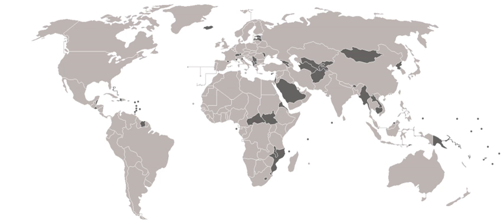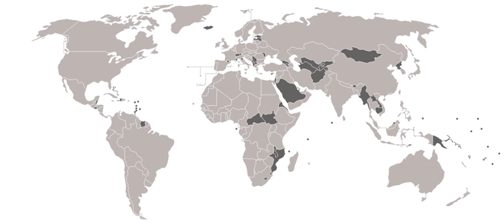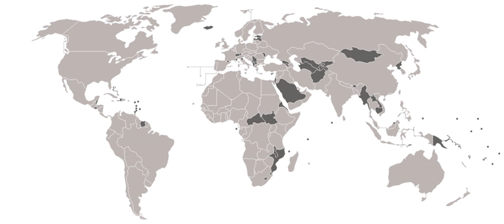List of members of the United Nations Security Council | Wikipedia audio article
00:00:34 1 Current membership
00:00:46 2 Regional Groups
00:01:55 3 Previous and future Security Council composition
00:03:00 4 Membership by year
00:03:09 4.1 Permanent
00:03:17 4.2 Non-permanent (1946–1965)
00:03:29 4.3 Non-permanent (1966–present)
00:03:39 5 List by number of years as Security Council member
00:04:27 6 Future candidacies
00:04:54 7 Non-members
00:05:37 8 See also

- Socrates

SUMMARY
Membership of the United Nations Security Council is held by the five permanent members and ten elected, non-permanent members. Prior to 1966, there were six elected members, while the permanent members have in essence not changed since the creation of the United Nations in 1945, apart from the representation of China. Elected members hold their place on the Council for a two-year term, and half of these places are contested each year. To ensure geographical continuity, a certain number of members is allocated for each of the five UN regional groupings.